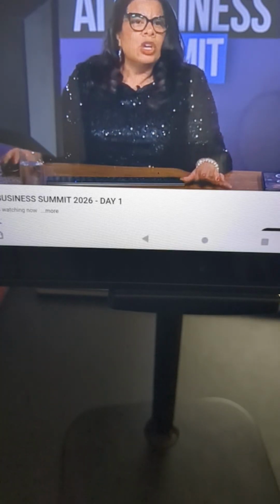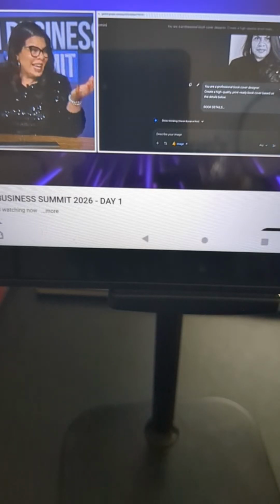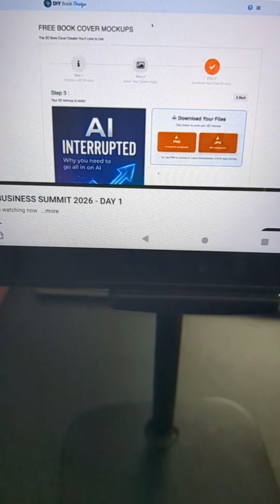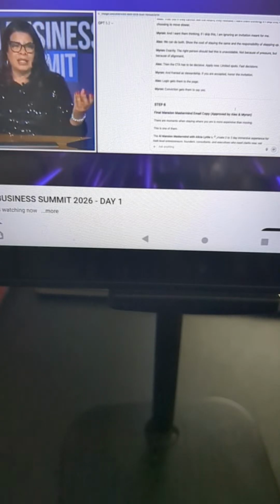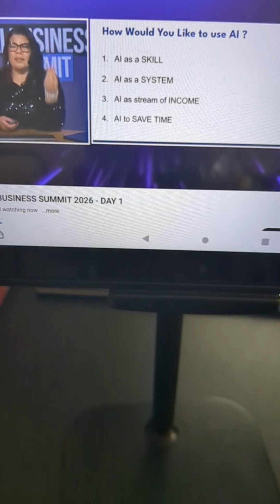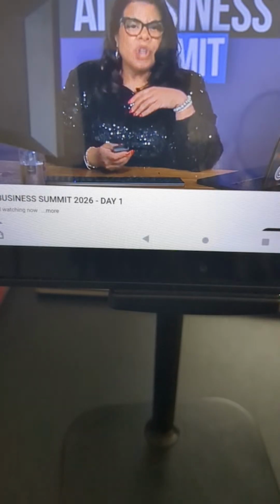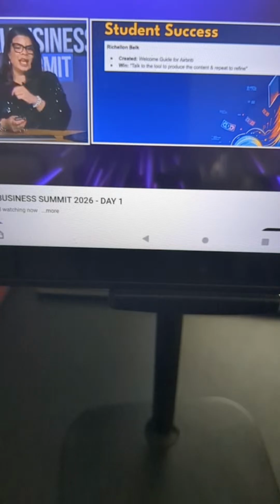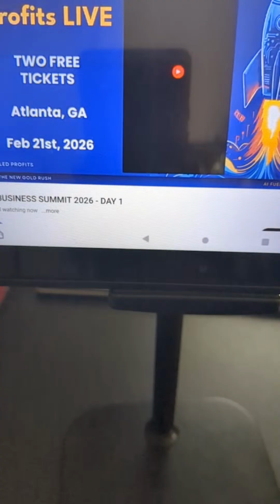Digital Skills ChatGPT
This channel is dedicated to providing you with valuable insights on making money online from the comfort of your home or anywhere in the world. Here, you'll find a wide range of videos covering diverse topics such as How To Make Money Online, Artificial Intelligence, Digital Skills, Personal Finance, , Business Ideas, Digital Marketing, and Social Media Marketing. Stay tune. My ultimate plan is to inspire you to make money online effortlessly by providing simple strategies.